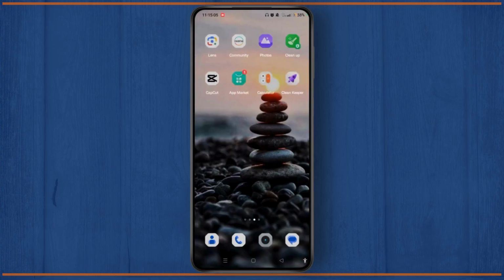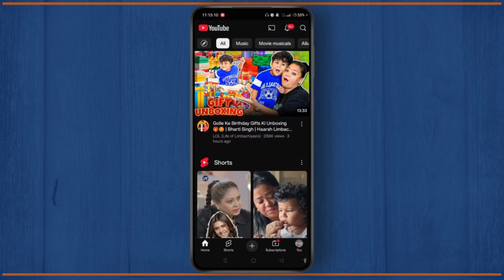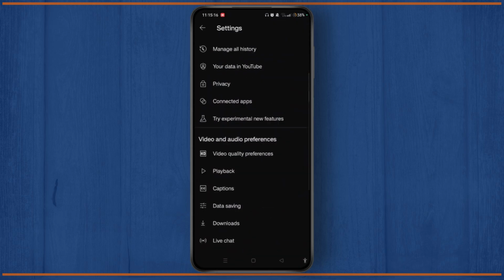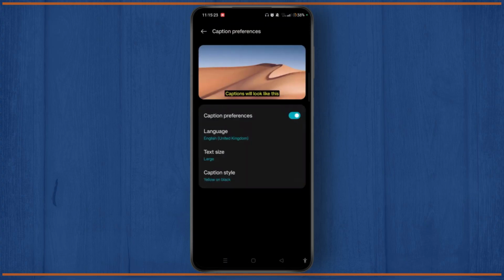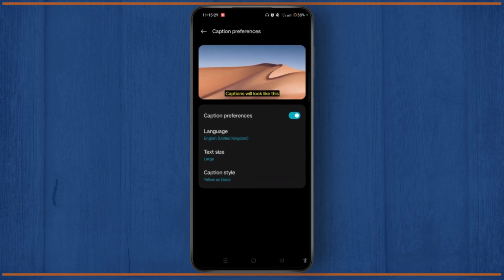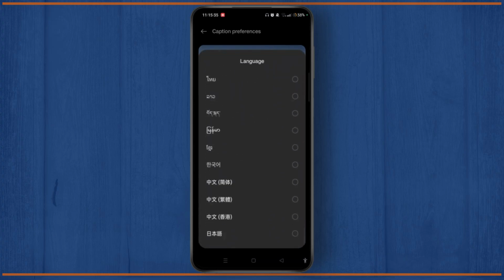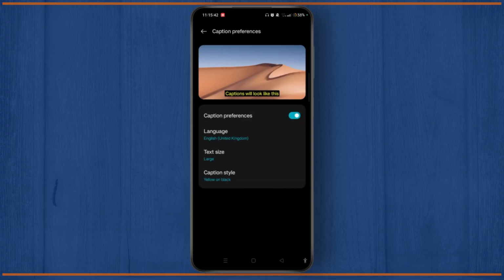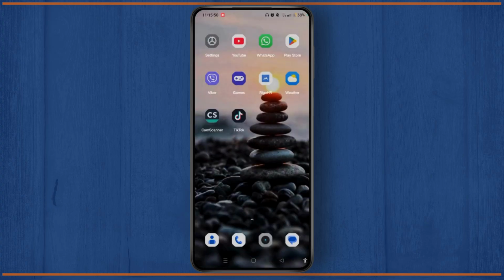How to Change Caption Language on YouTube App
Learn how to easily change the caption language on the YouTube app in this step-by-step tutorial. Whether you need subtitles in a different language or want to adjust your YouTube app's settings, this video has you covered!

In this video, you'll discover how to change the caption language on the YouTube app and mobile. You'll also learn how to change subtitle settings on YouTube for a more personalized viewing experience.

Timestamps:
0:00 Introduction
0:20 Step 1: Accessing YouTube Settings
0:45 Step 2: Changing Caption Language